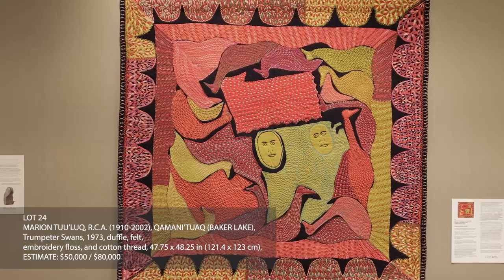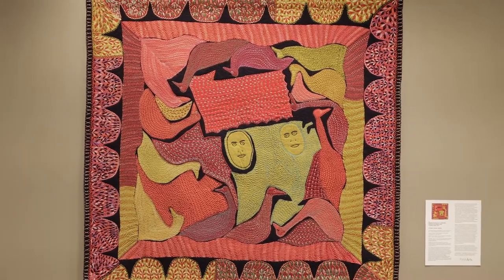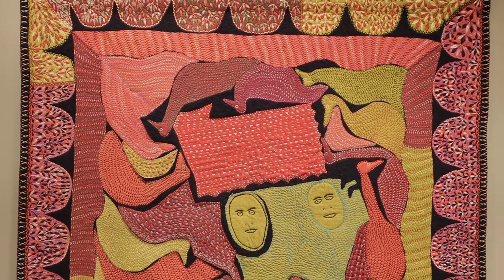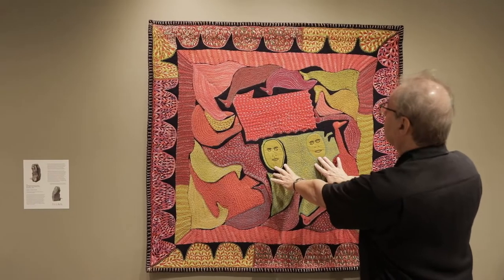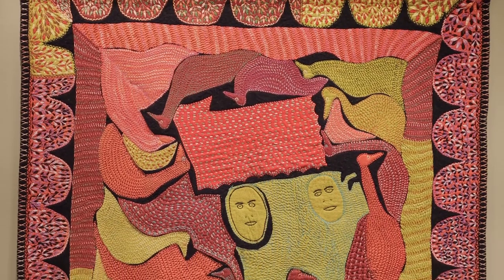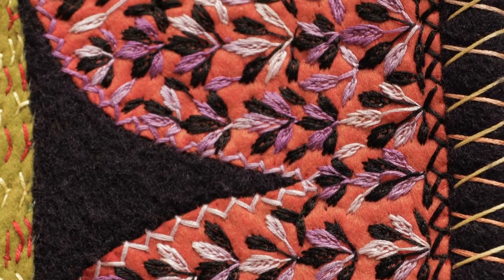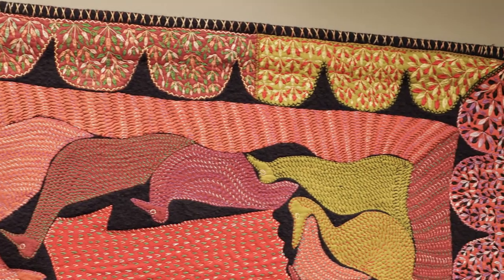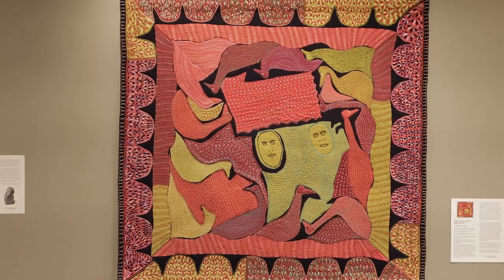Ingo Hessel Discusses Marion Tuu'luq's Trumpeter Swans, 1973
Lot 24
MARION TUU'LUQ, R.C.A. (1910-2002) QAMANI'TUAQ (BAKER LAKE)
Trumpeter Swans, 1973
duffle, felt, embroidery floss, and cotton thread, 47.75 x 48.25 in (121.4 x 123 cm)
unsigned.